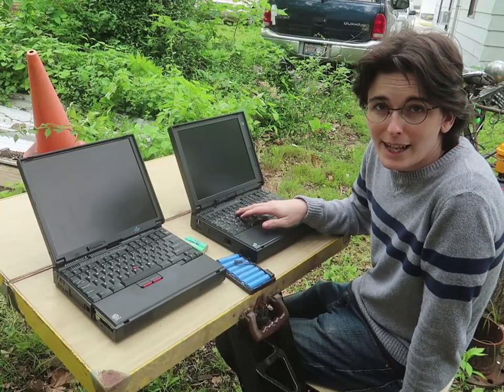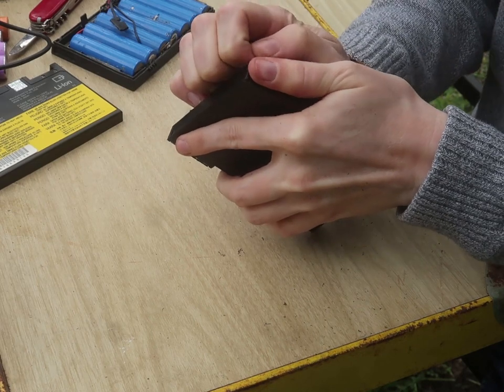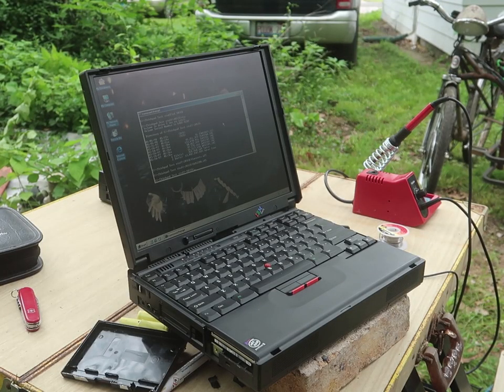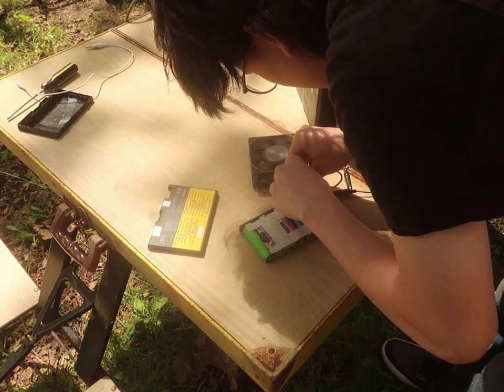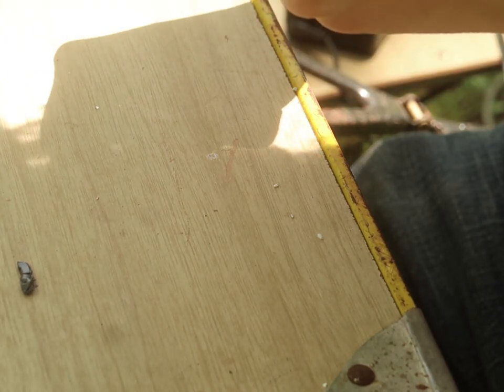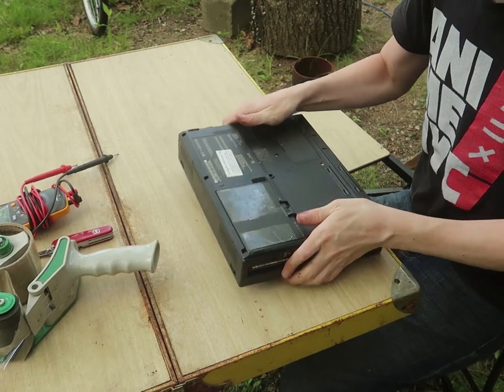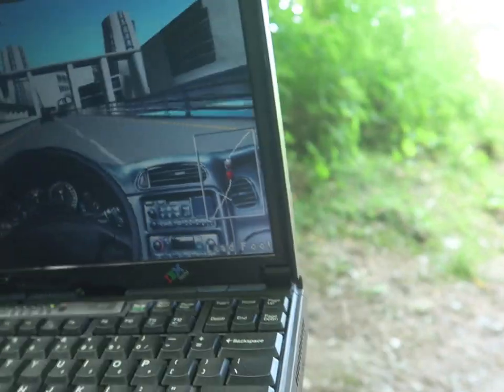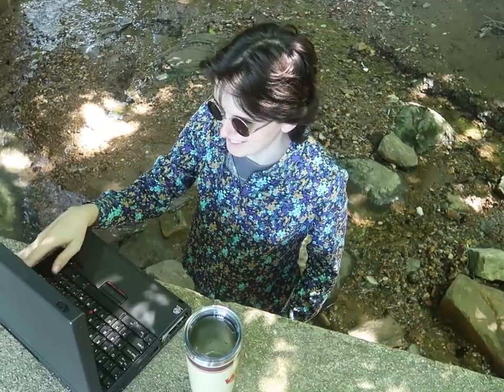Rinoa’s Cyber Space 01: Replacing Laptop 18650 Cells, Thinkpad Battery Recell Repair (Secret at end)